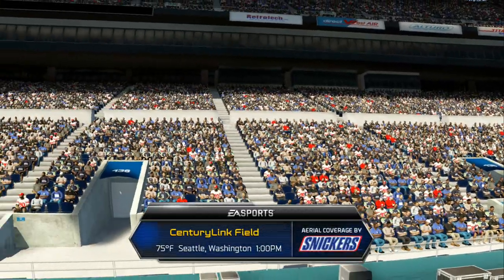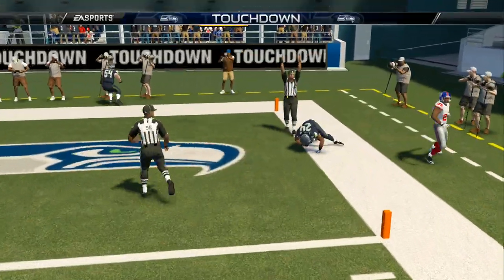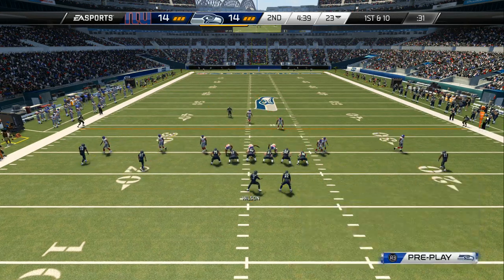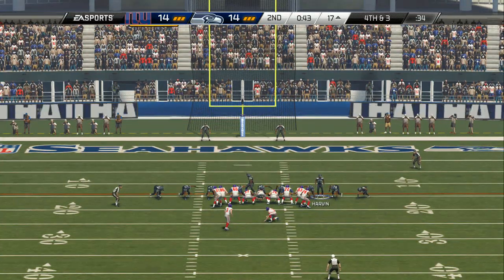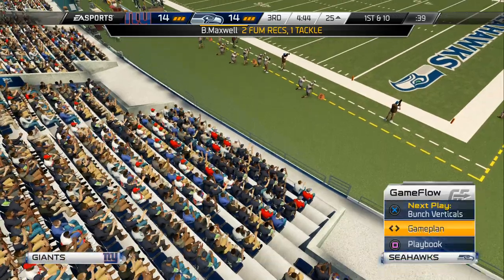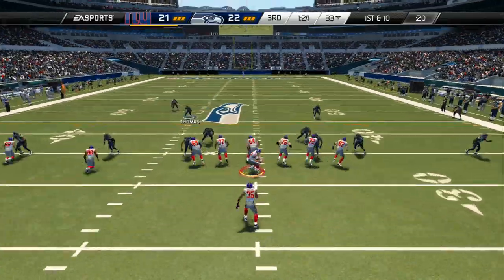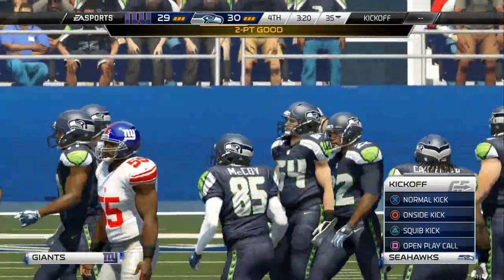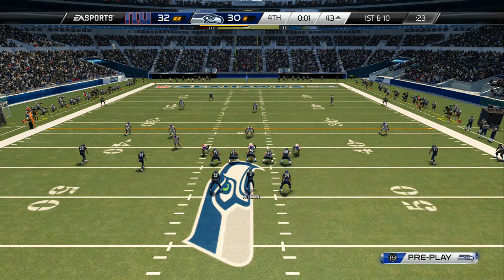UBMurda187 vs IMABEAST L